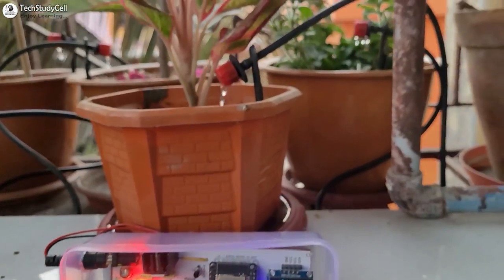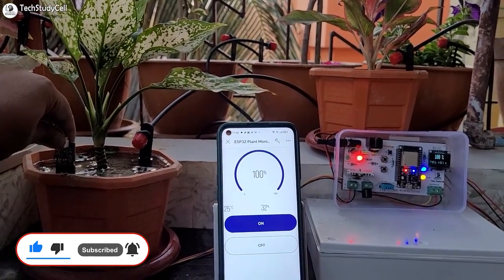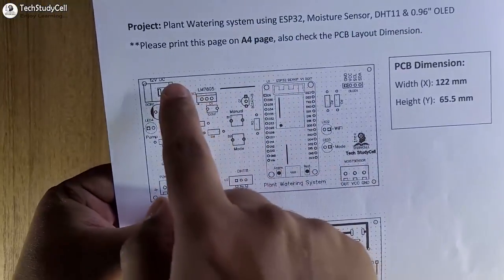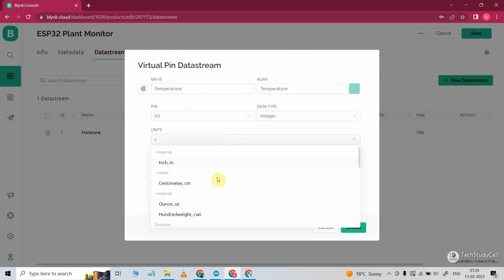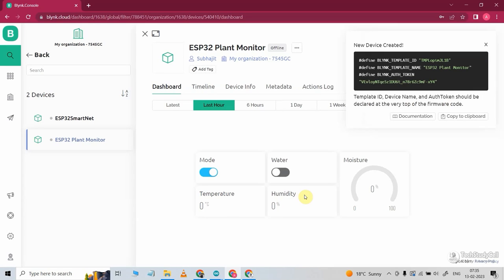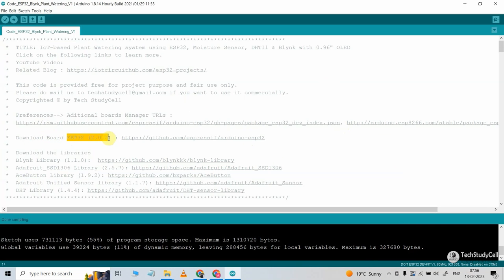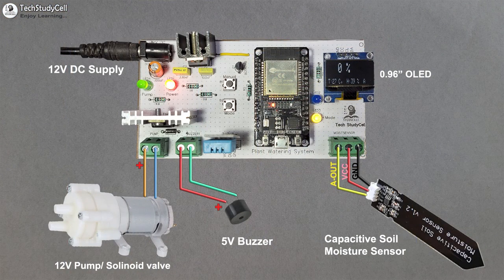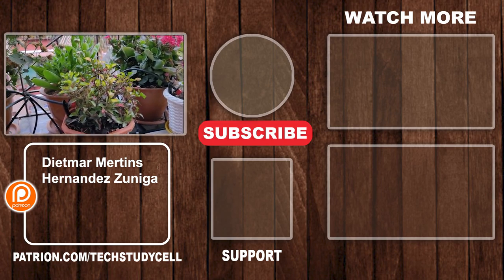IoT Based Plant Watering System Indoor project using ESP32 Blynk | IoT Projects 2023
In this IoT internet of things project, I have shown how to make the IoT based indoor plant watering system using ESP32 Blynk and a soil moisture sensor. The ESP32 will control the water pump automatically as per the soil moisture level. You can control and monitor the moisture level, and temperature from anywhere in the world on Blynk IoT.

For this IoT-based plant watering system, you can set the ideal moisture level for the soil. In AUTO mode, the water pump will ON/OFF automatically to maintain the moisture level. In manual mode, you can control the pump manually.

You can also monitor the soil moisture level, temperature, humidity, and current mode on the OLED display if wifi not available.

During this video, I made the circuit on zero PCB using the PCB layout, and also shared the plant monitoring system circuit and source code.

During the ESP32 project video, I covered the following topics:
00:24 Quick demo on the automatic watering system for plants.
02:55 Required components for the ESP32 IoT project.
03:09 Circuit diagram of the ESP32 plant watering system.
03:40 How to make plant watering system project on Zero PCB.
04:49 Set up Blynk IoT Cloud for ESP32.
08:00 How to get the MIN MAX values of the capacitive moisture sensor.
08:43 Source code for the IoT-based plant monitoring system.
10:31 Set up new Blynk IoT app to monitor soil moisture level.
12:01 How to install the indoor plant watering system.

Required components for the indoor plant watering system.
1) ESP32 DEV KIT V1
2) Capacitive soil moisture sensor V2.0
3) DHT11 Sensor
4) 0.96" OLED Display
5) 1k 0.25watt Resistors (R1-R6) - 6 no
6) 1N4007 diode
7) BC547 NPN Transistor
8) TIP122 NPN Transistor with heat sink
9) LEDs 5mm - 4no
10) 7805 voltage regulator with heat sink
11) 2-pin Push Button - 2no
12) 2-pin Terminal connectors (2 no)
13) 3-pin Terminal connectors (1 no)
14) 5V DC Buzzer
15) 100uF 25V capacitor (C1)
16) 100nF 330nF AC capacitors (C1, C2)
17) 12V DC pump or solenoid valve
18) 12V DC supply.

12V DC Solenoid valve
0.96" OLED

12V DC Solenoid valve

Important points:
1. You can eighter use a 12V DC pump or 12V solenoid valve.
2. Use heat sinks with 7805 regulator, and TIP122 transistor.
3. Use a stable DC power supply.
4. Enter the MIN & MAX capacitive moisture sensor reading as shown in the video.
5. If Blynk is not connected, you can change mode, and control the pump with push buttons.
6. Please watch the complete video, otherwise you may face some issues.

This IoT-based DIY plant watering system will maintain the soil moisture level which will be helpful for plant growth and also save water resources. So you can use this IoT project as an indoor plant monitoring system for vacation. This ESP32 project can also be used as IoT in agriculture.